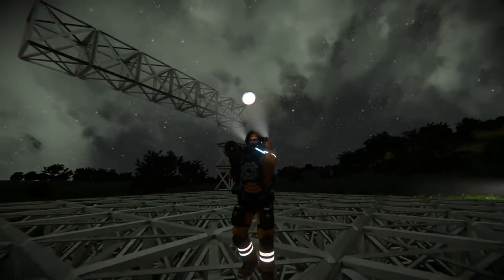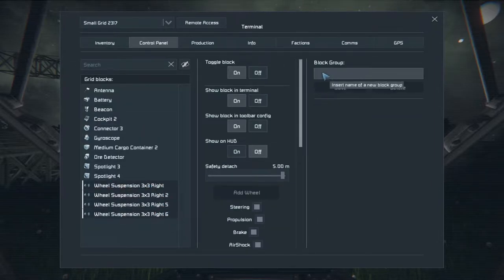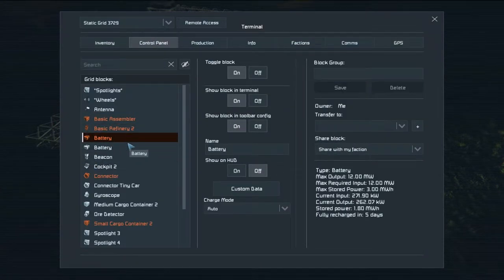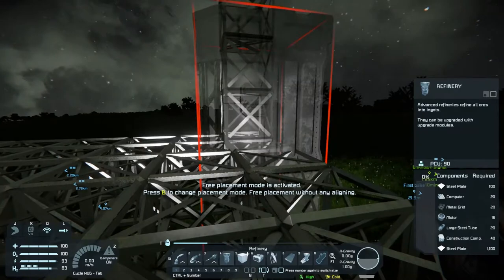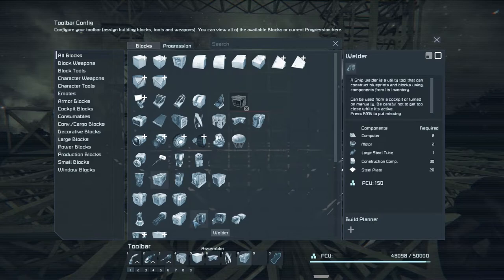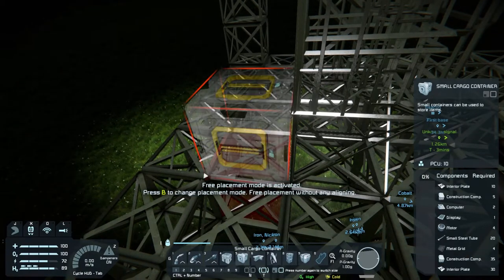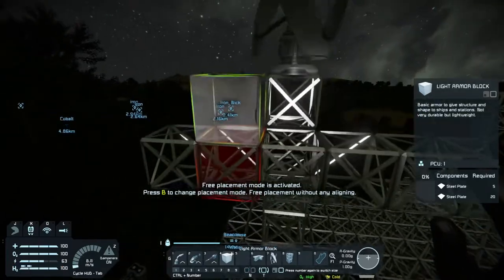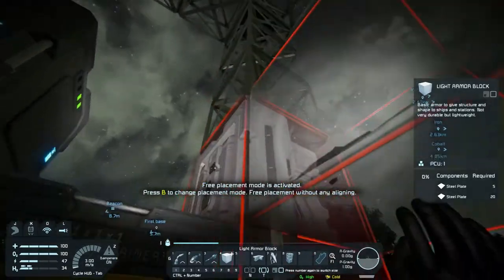[6] Base basic layout - Road to Space - Space Engineers Survival